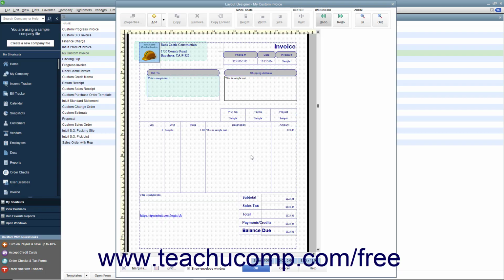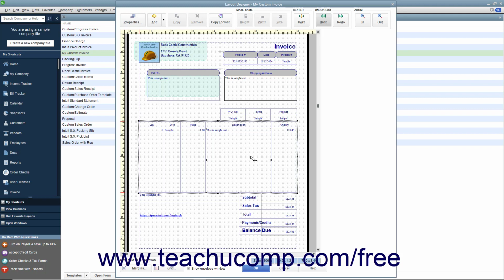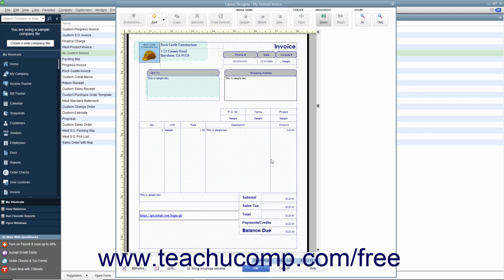Learn How to Resize Columns in the Layout Designer in Intuit QuickBooks Desktop Pro 2023: A Tutorial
This QuickBooks tutorial video shows you how to resize the columns in the line items area of a form in the Layout Designer in QuickBooks 2023.

This QuickBooks Desktop tutorial video helps you learn how to resize the columns in the line item area of forms when customizing forms in the Layout Designer in QuickBooks Desktop 2023. This video is from our complete QuickBooks training, _Mastering QuickBooks Made Easy_ ™. *To get the full QuickBooks training, please visit:*